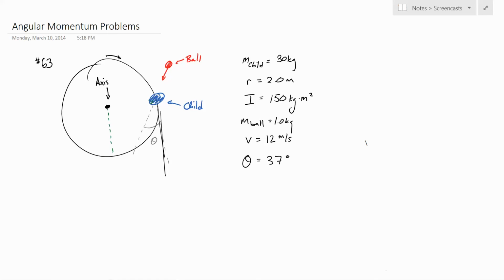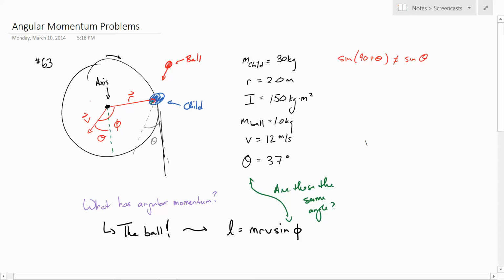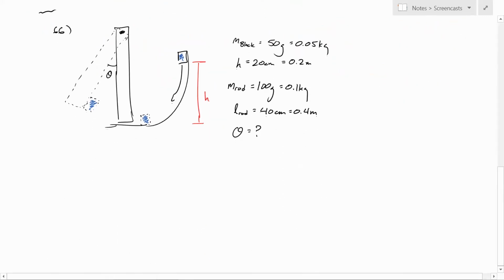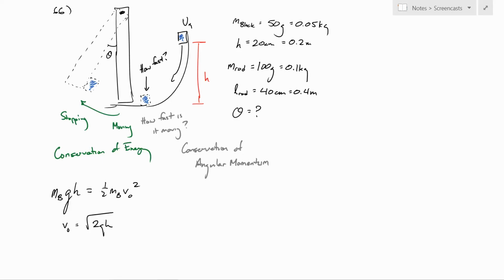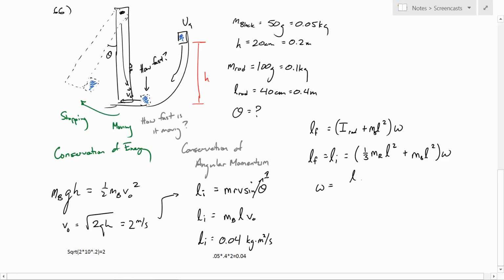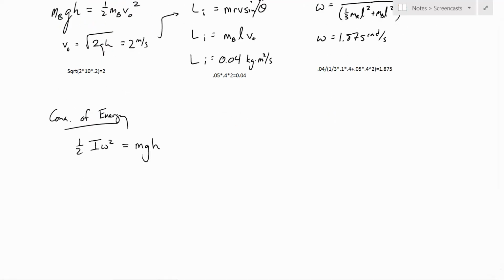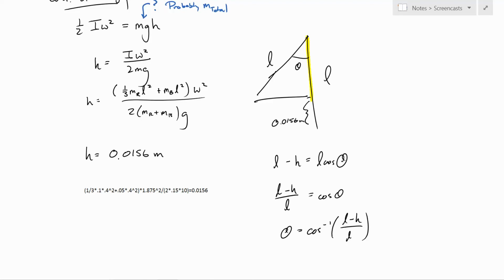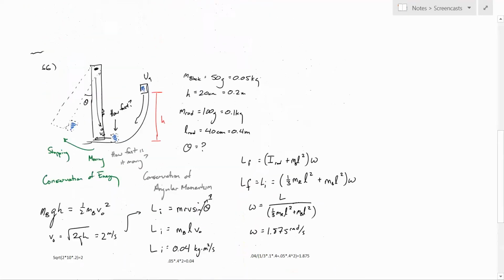Angular Momentum Problems